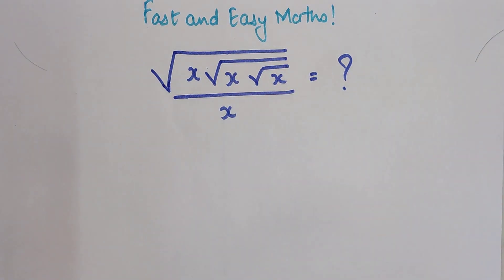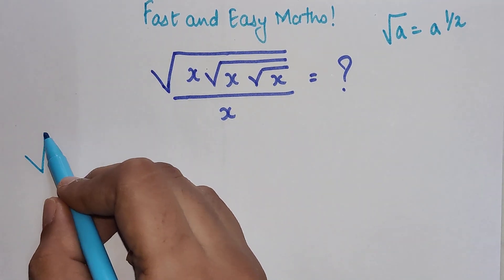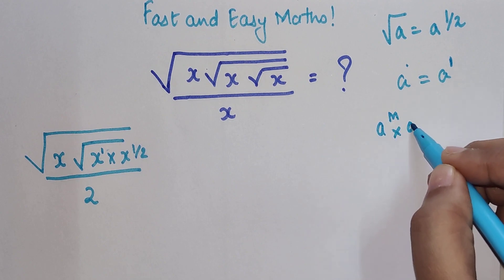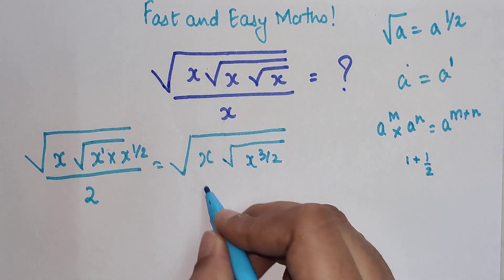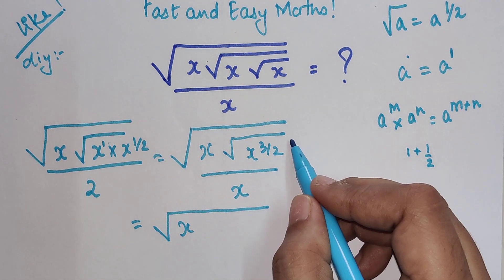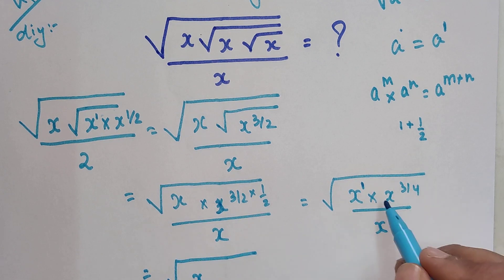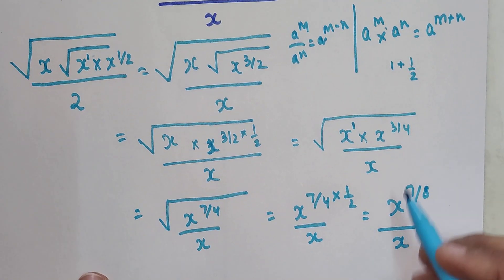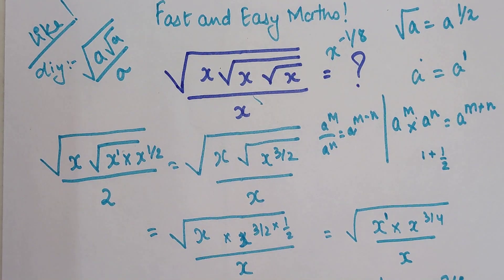Only an intelligent person can do it